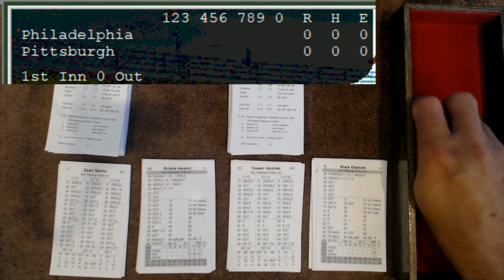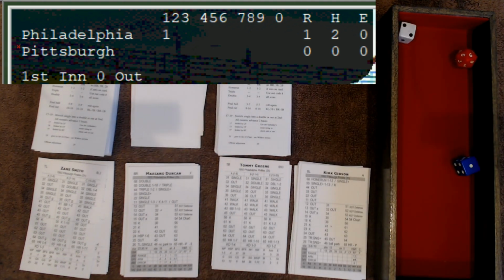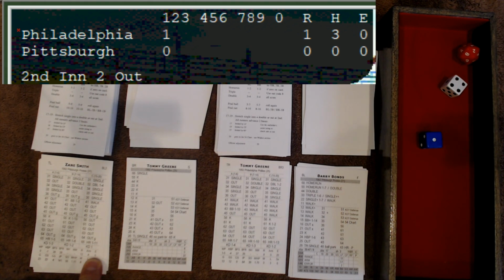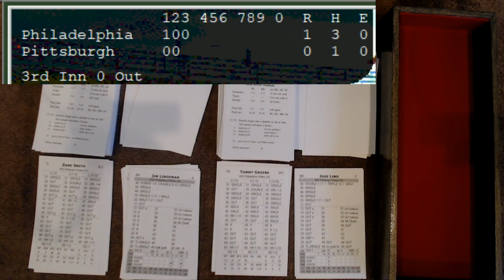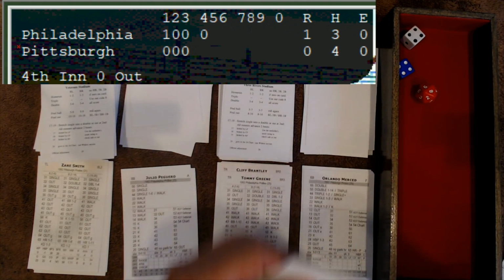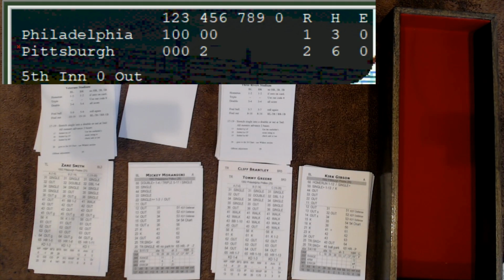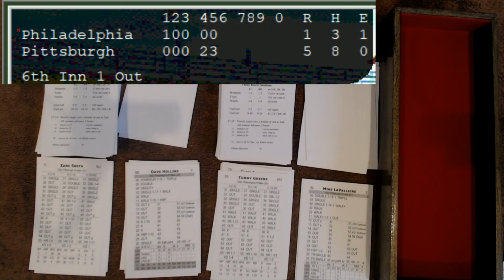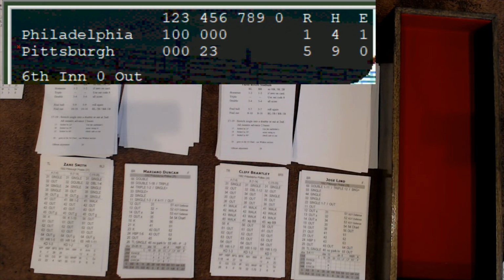FALL CLASSIC BASEBALL 1992 Pittsburgh Pirates Game 10 vs Philadelphia 4 18 1992